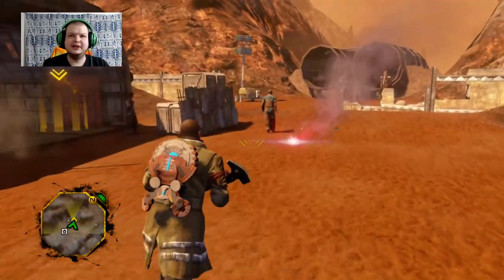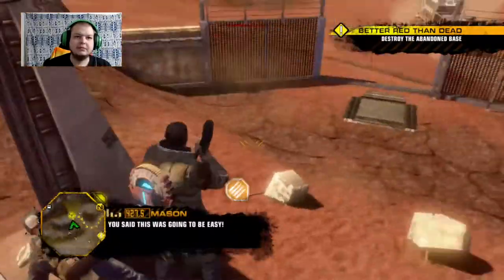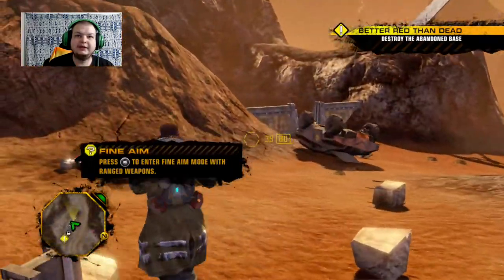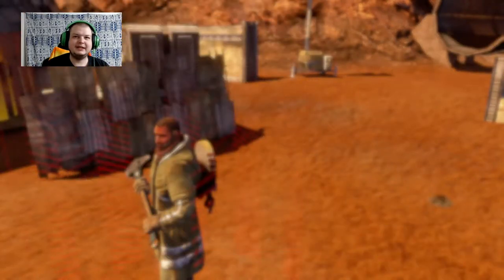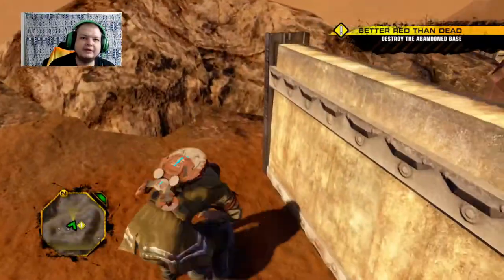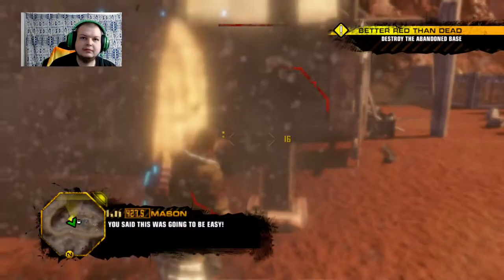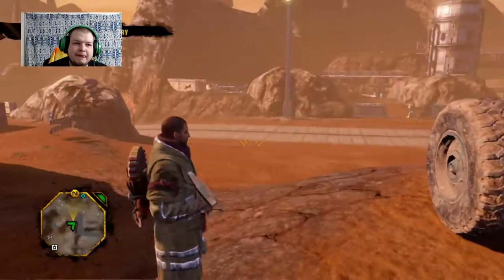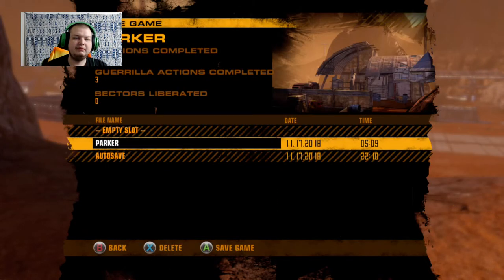#004 spider cartruckman is born